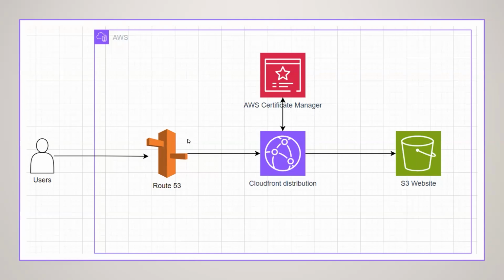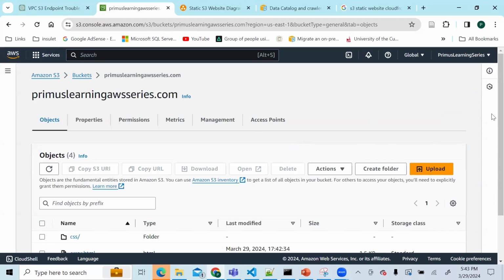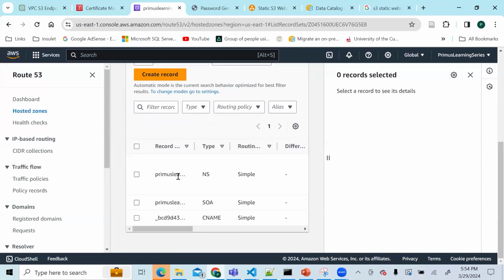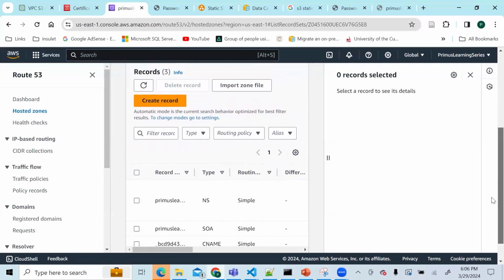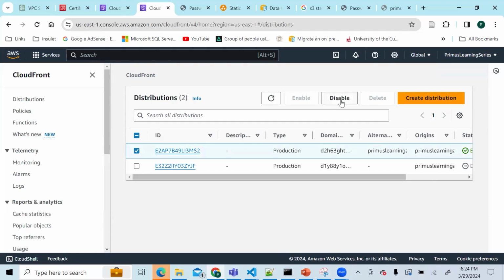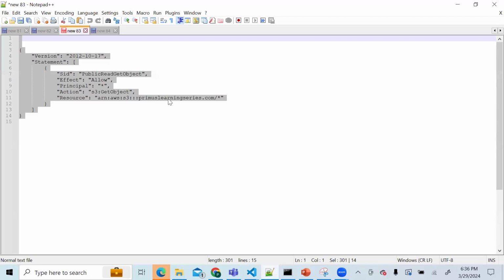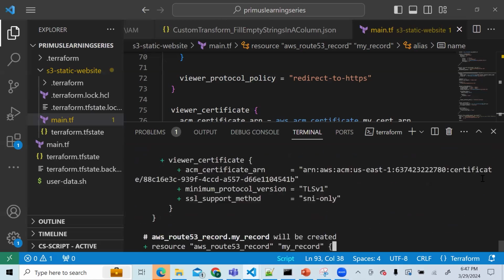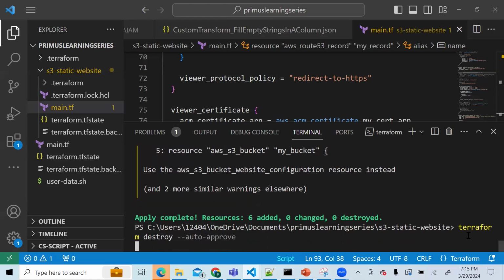AWS S3 - Part 3 - Creating S3 Static websites, CloudFront - Terraform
This video walks you through creating a static website on S3 from the AWS Console and using Terraform.